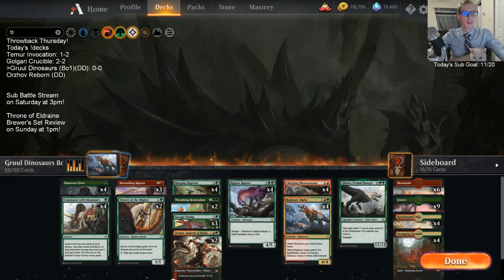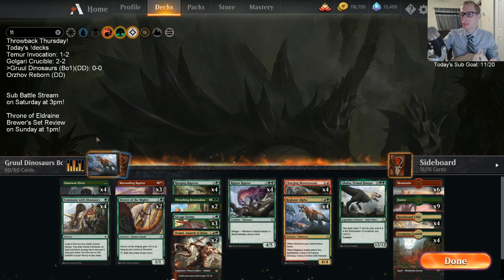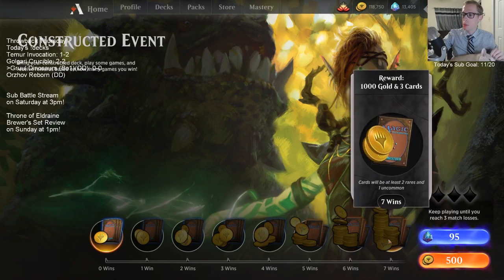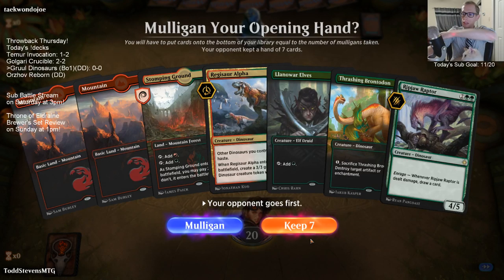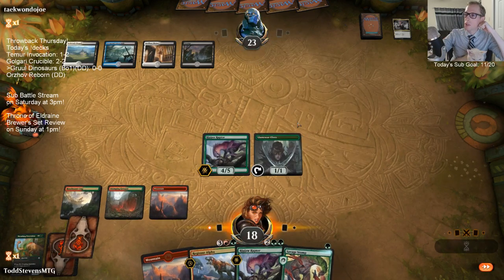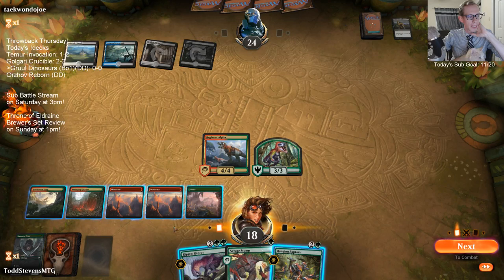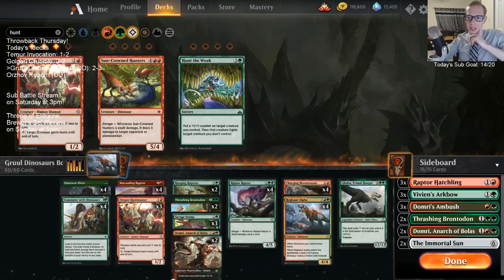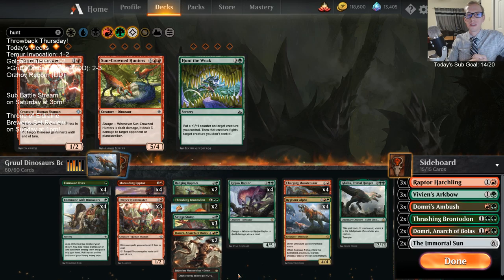Gruul Dinosaurs in Best of One!